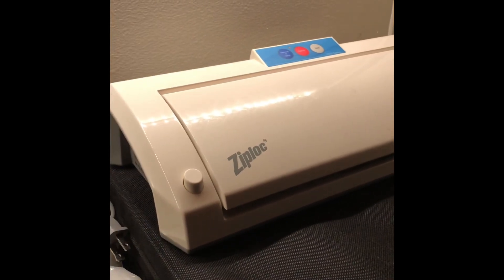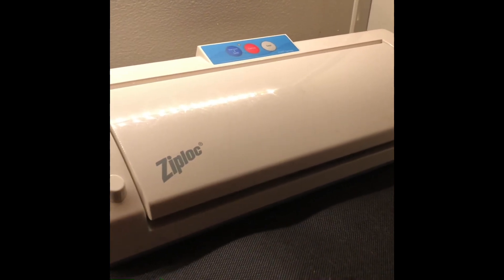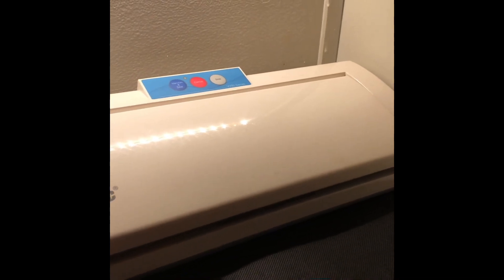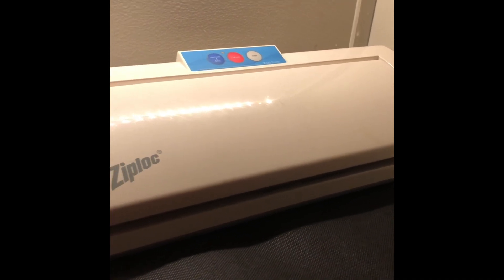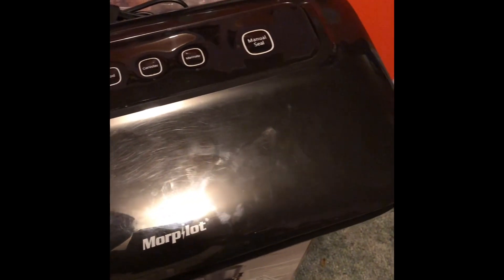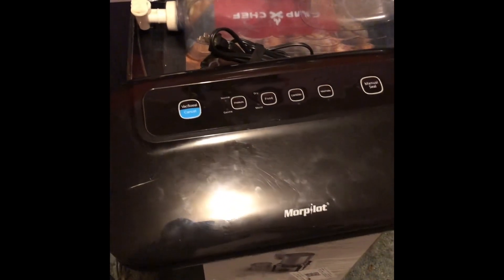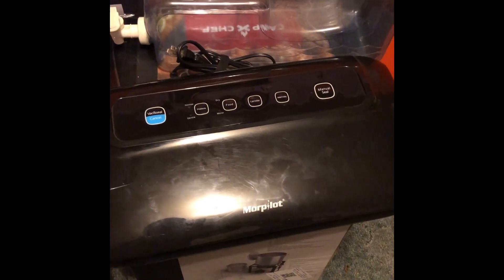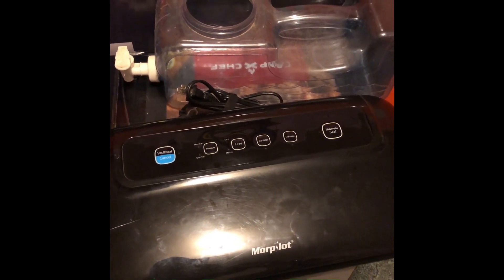Vac pack bites the dust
Ziplock the way to go with vacpacks they last longer